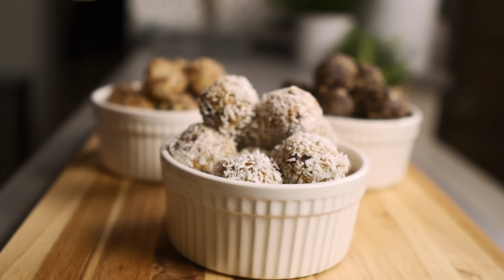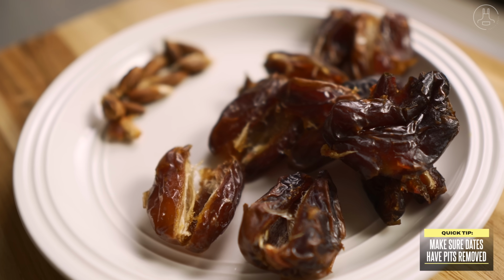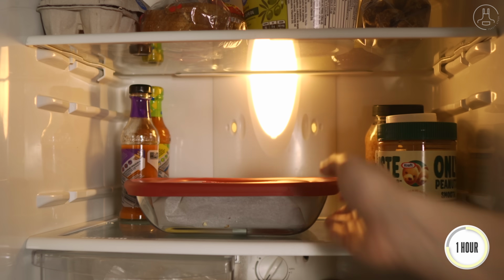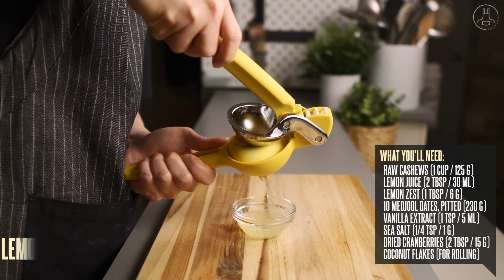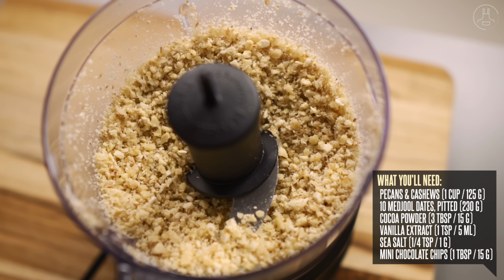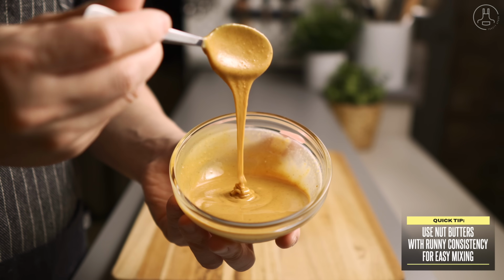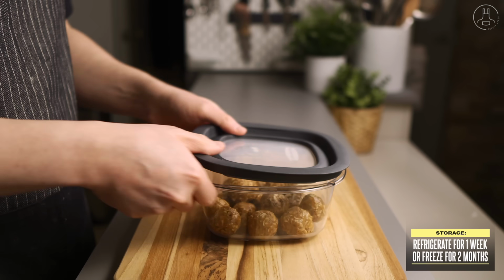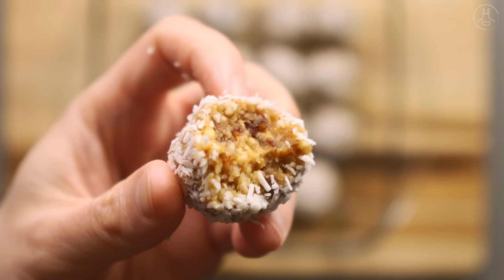NO-BAKE ENERGY BALLS » 5 Flavours for Healthy Breakfast or Snacks | 2 Easy Methods with Oats & Dates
If you're looking for an easy, healthy grab-and-go snack or breakfast that's packed with energy and nutrition, then these no-bake Energy Balls are just what you need for quick & easy meal prep.

These little bites are so delicious and loaded with protein, fibre, healthy fats and other nutritious ingredients to give you an energy boost and keep you feeling full throughout the day.

They're also a great way to avoid prepackaged unhealthy snacks while satisfying your sweet tooth cravings. You can make this with just a few simple ingredients, and the best part is there is no baking involved.

I'll show you two easy methods to make energy balls - one very simple method using dates and a food processor, and another method with just a mixing bowl. On top of that, I'll also show you 5 delicious recipes that you can try at home yourself.

TIMESTAMPS:

0:00 - Intro
0:51 - Using Medjool Dates
1:29 - Dates Method - Base Recipe
3:19 - Dates Method - Lemon Cranberry
4:40 - Dates Method - Double Chocolate Dates Energy Balls
5:43 - No Equipment Method - Base Recipe
7:32 - No Equipment Method - Oatmeal Raisin
8:22 - Outro

PRODUCT LINKS:
My go-to food processor
Medjool dates
Rolled oats
Cookie scooper
Mixing bowls
Cutting board
Measuring spoons
Measuring cups
Citrus juicer
Microplane grater

DIRECTIONS:

METHOD #1 - Dates Method using Food Processor:
► STEP 1: Chop nuts into tiny pieces in food processor
► STEP 2: Add other ingredients, blend for 45-60 secs until mixture turns into a crumbly texture. Do not overblend!
► STEP 3: Roll into small, 1-inch balls.
► STEP 4: Refrigerate for at least 1 hour, then enjoy

METHOD #2 - No Equipment Method:
► STEP 1: Add ingredients into mixing bowl, making sure nuts are pre-chopped into tiny pieces
► STEP 2: Mix ingredients

TIPS:
► TIP 1: If balls are too dry & crumbly, add 1 tsp of water, honey or nut butter
► TIP 2: If balls are wet and loose, add some oats, ground flaxseed or other dry ingredients
► TIP 3: Use a cookie scooper to portion out mixture into balls, then press/roll into hands
► TIP 4: Wet hands before rolling to prevent mixture from sticking to your hands

STORAGE: Refrigerate in air-tight container for up to a week, or freeze for up to 2-3 months and then thaw before eating.

NOTE: For recipes below, nuts listed can be substituted with any other nuts

#1 - DATES METHOD - BASE RECIPE
(1717 calories total per 16 balls, or 107 calories per ball)

► Almonds (1 cup, 150 g)
► Medjool dates, pitted (10 dates or 1 cup, 230 g)
► Vanilla extract (1/2 tsp, 2.5 ml)
► Sea salt (1/4 tsp, 1 ml)
► Coconut flakes (1/4 cup, 28 g)

#2 - DATES METHOD - LEMON CRANBERRY
(1687 calories total per 16 balls, or 105 calories per ball)

► Raw cashews (1 cup, 125 g)
► Lemon juice (2 tbsp, 30 ml)
► Lemon zest (1 tbsp, 6 g)
► Vanilla extract (1 tsp, 5 ml)
► Dried cranberries (2 tbsp, 15 g) - Mix in, don't blend

**Once mixture is done, coat balls by rolling them in bowl of coconut flakes

#3 - DATES METHOD - DOUBLE CHOCOLATE
(1562 calories total per 16 balls, or 97 calories per ball)

► Nuts - half pecans and half cashews (1 cup total, 125 g)
► Cocoa powder, unsweetened (3 tbsp, 15 g)
► Mini chocolate chips (1 tbsp, 15 g) - Pulse/mix in, don't blend

#4 - OATS METHOD - BASE RECIPE
(1470 calories total per 16 balls, or 92 calories per ball)

► Rolled oats (1 cup, 90 g)
► Natural peanut butter (1/2 cup, 120 g)
► Ground flaxseed (1/4 cup, 28 g)
► Honey (1/4 cup, 84 g)
► Sea salt (pinch)

#5 - OATS METHOD - OATMEAL RAISIN
(1787 calories total per 16 balls, or 111 calories per ball)

► Sea salt (pinch)
► Raisins (1/4 cup, 40 g)
► Chopped pecans (1/4 cup, 30 g)
► Chia seeds (1/2 tbsp, 7.5 g)
► Ground cinnamon (1/2 tsp, 1.5 g)